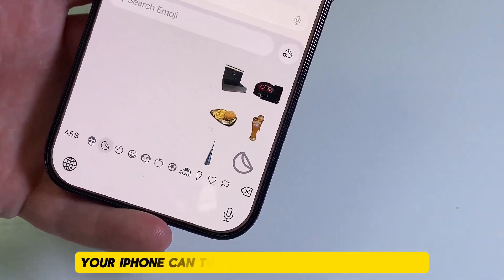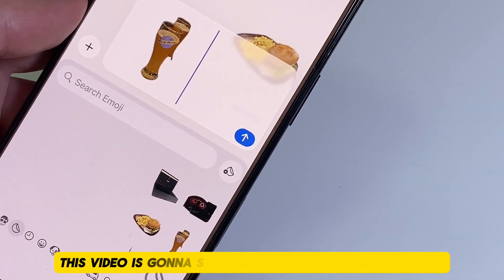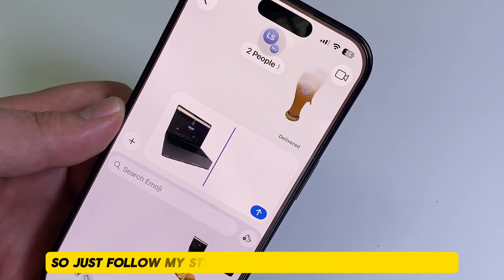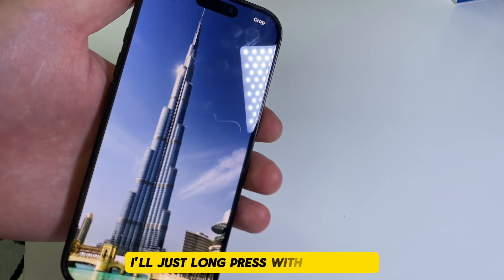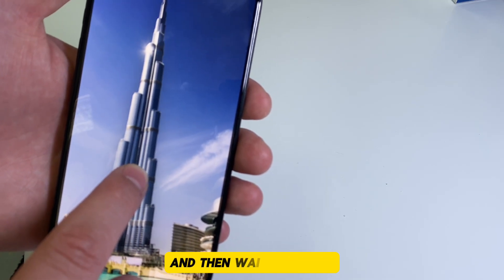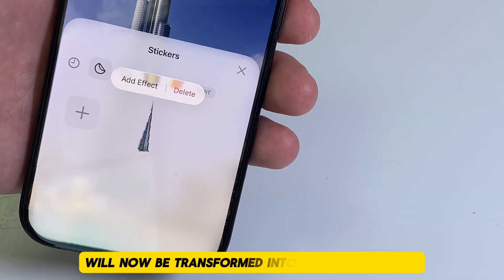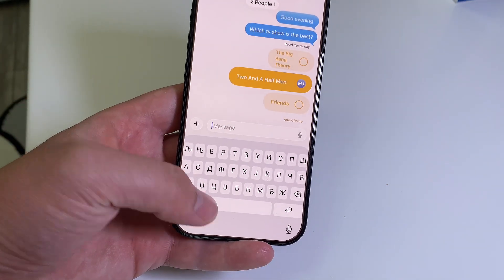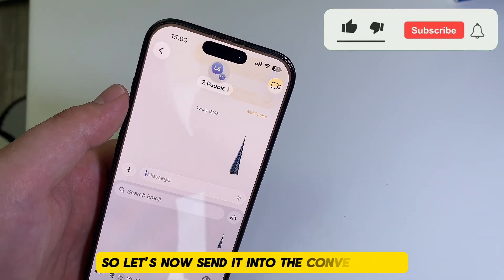iOS 26 - How to Create Custom Stickers on iPhone (EASY)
iOS 26: Turn Any Photo Into a Sticker on iPhone! (Easy Tutorial)

Did you know your iPhone can turn any photo from your gallery into a custom sticker? Whether it’s a picture of your pet, a famous building like the Burj Khalifa, or even a funny face—iOS 26 makes it super easy to create your own stickers and use them in iMessage, WhatsApp, or any other app where you chat.